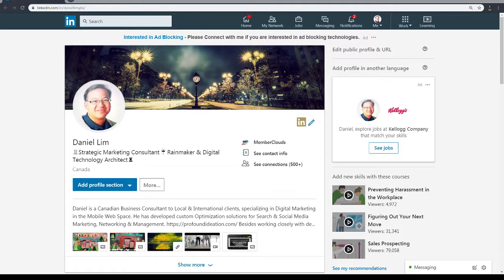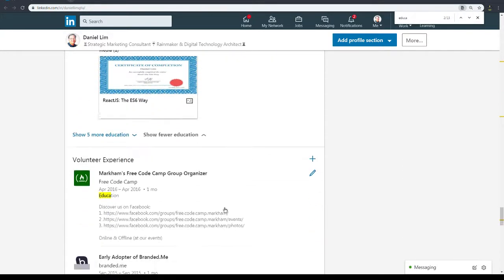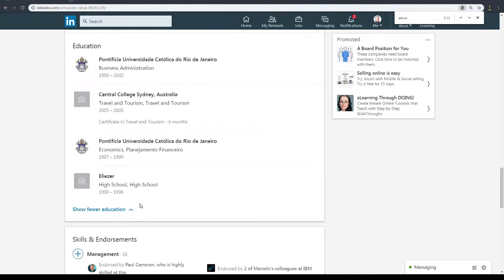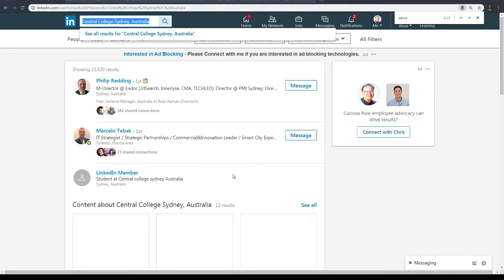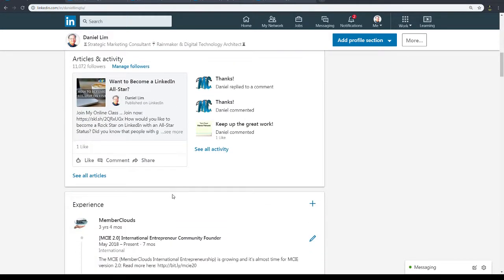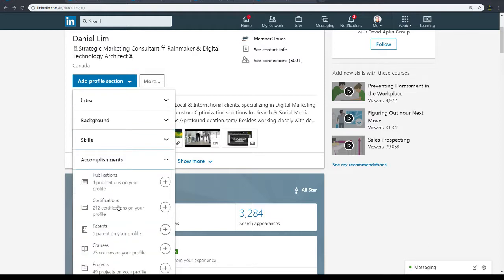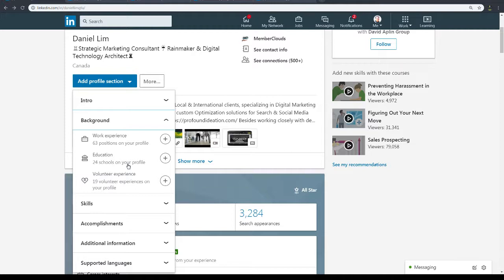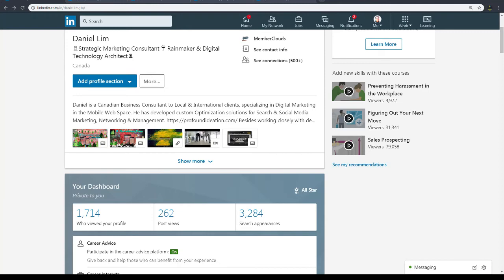Updating Your Education LinkedIn Section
This Video is part of a series of videos from the Online Course about Becoming an All-Star on LinkedIn.

This is the sequel to our first Course "How to Become a LinkedIn All-Star"